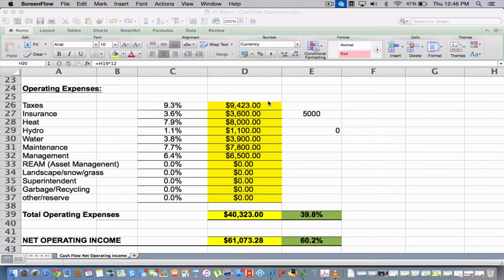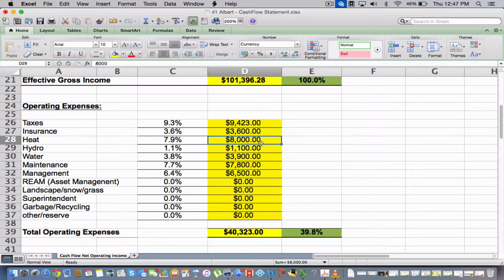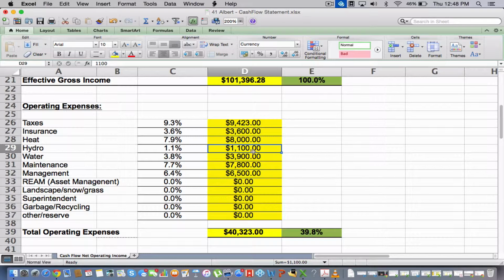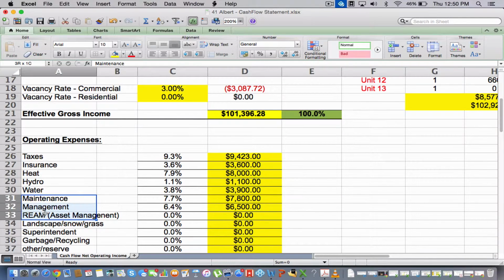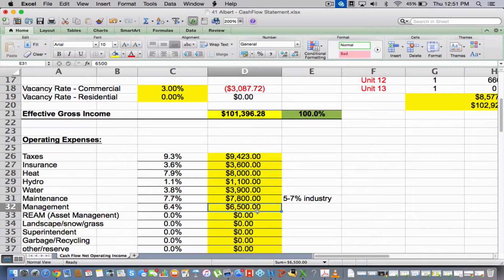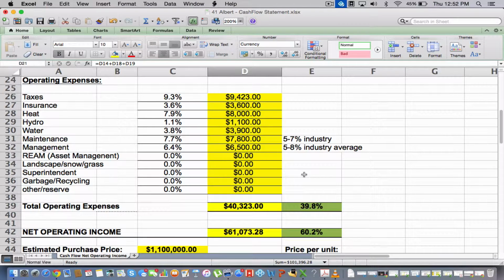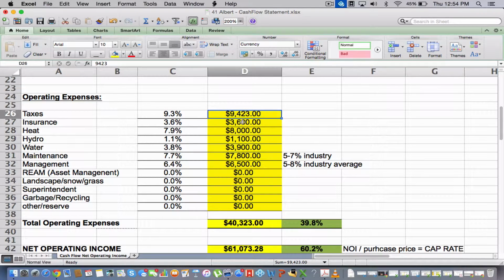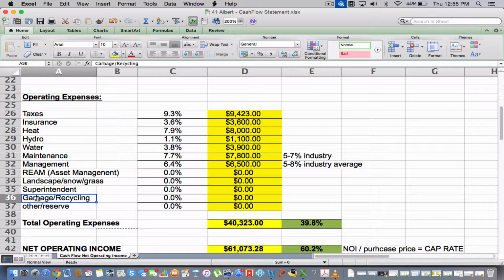IPAT - Step 3 - Calculating Operating Expenses